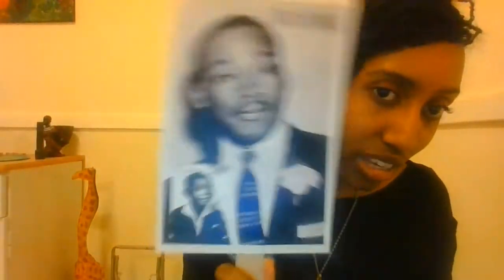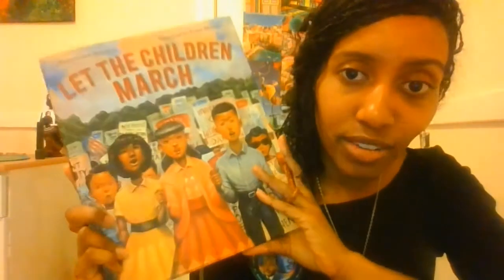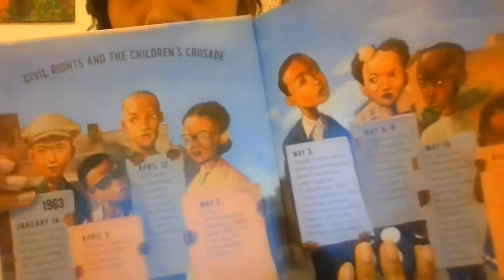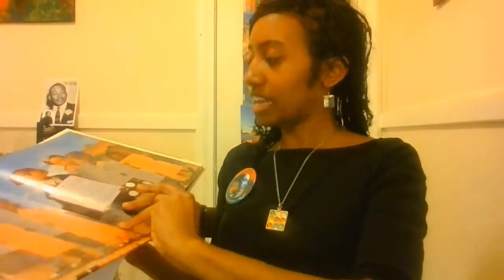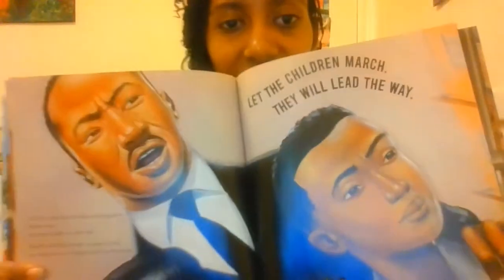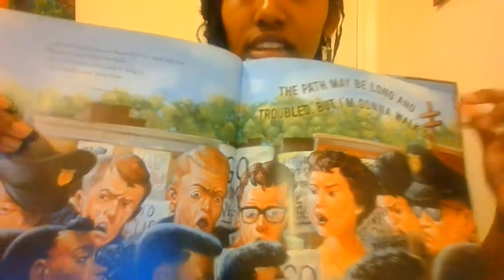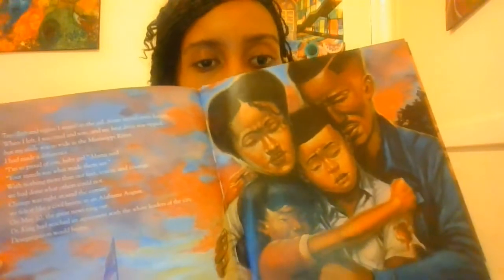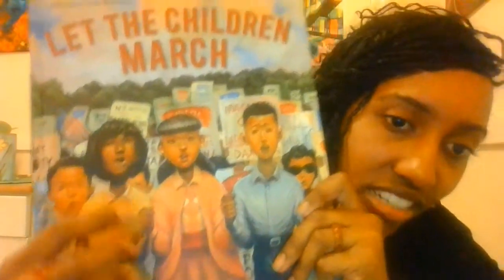Let the Children March Book Review and SlideShow MLK Tribute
LINK TO JANUARY 2019 BOOKMARK